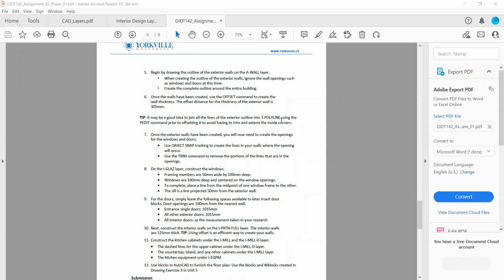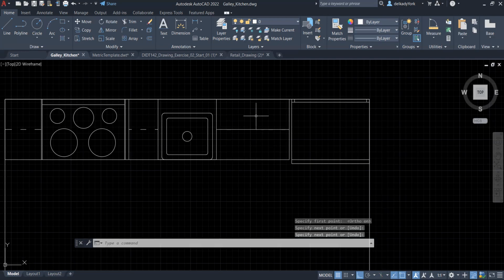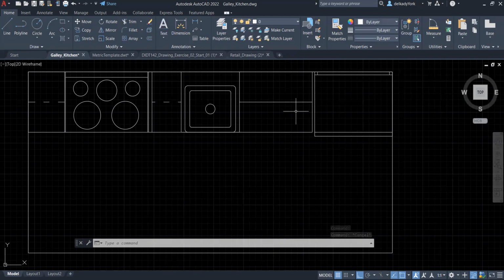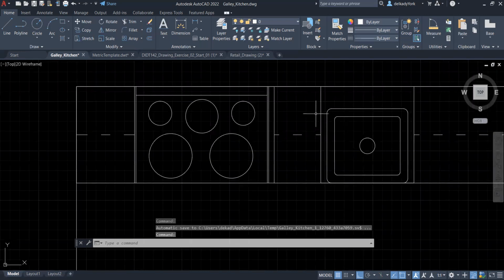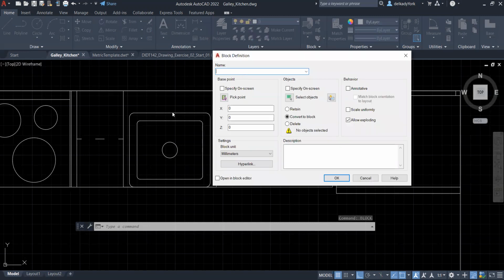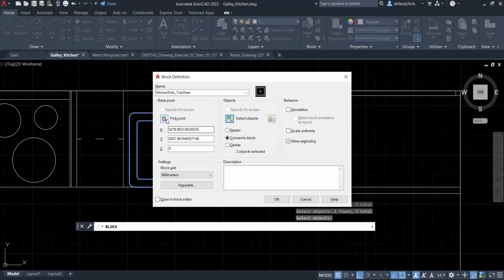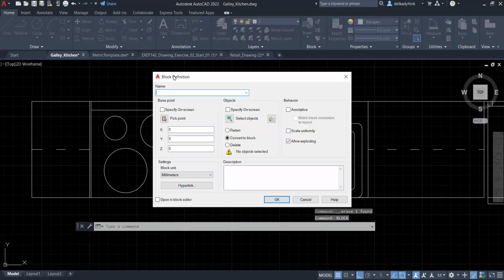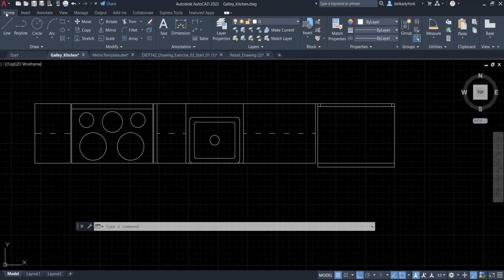Kitchen Wall Cabinets Dashed Lines and Turning Fixtures to Blocks